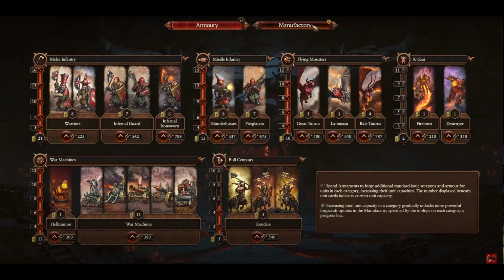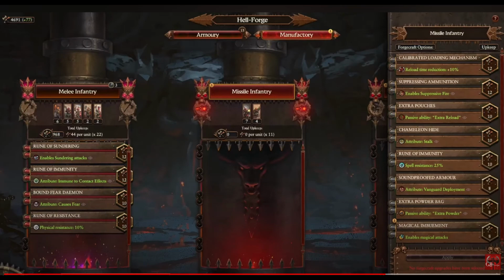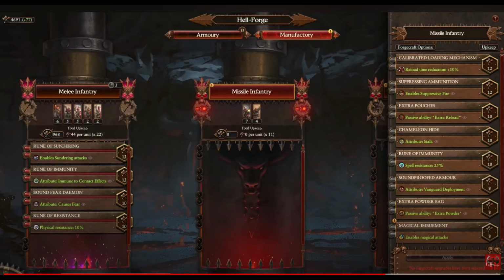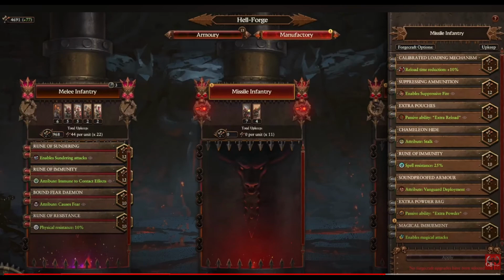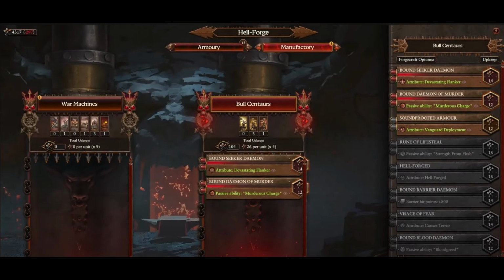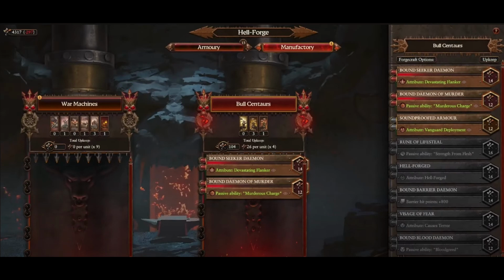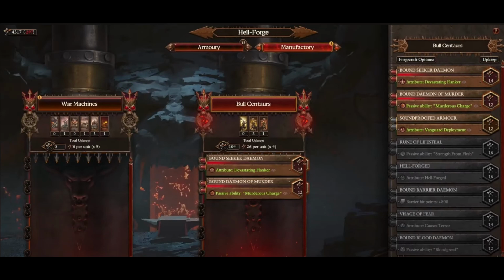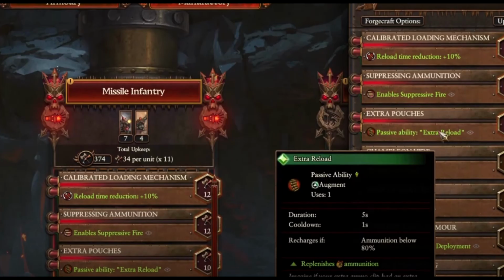total war warhammer 3 chaos dwarves hell forge show case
new dlc
new
warhammer
total war
war
chaos
chaos dwarves
dwarves
trailer
leaked